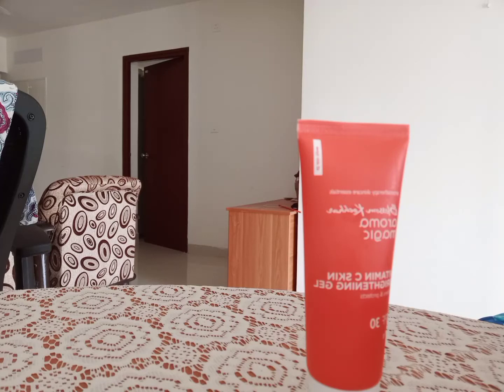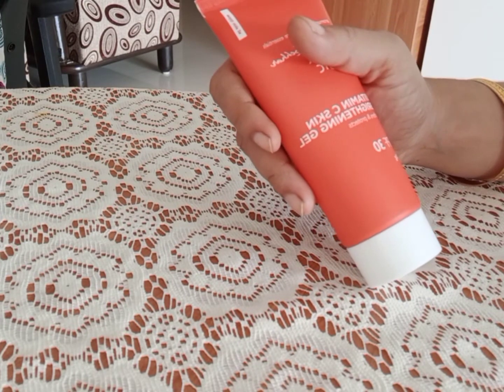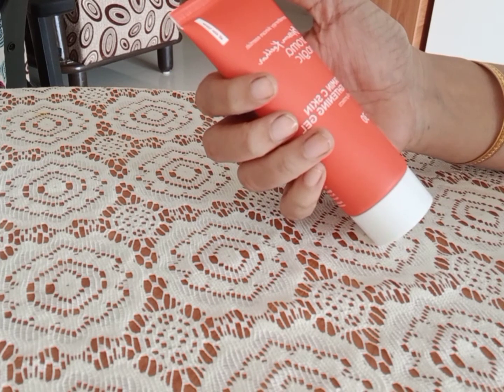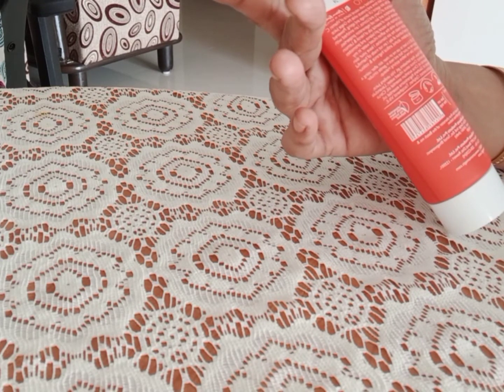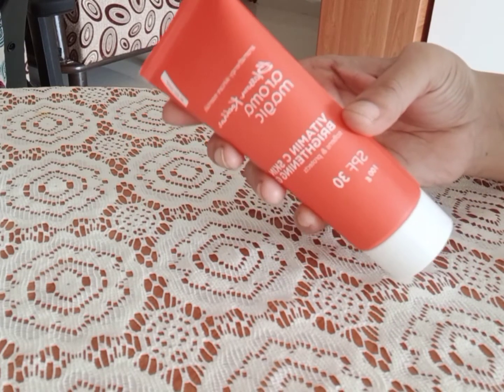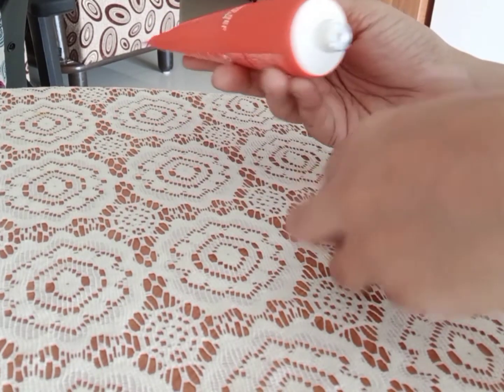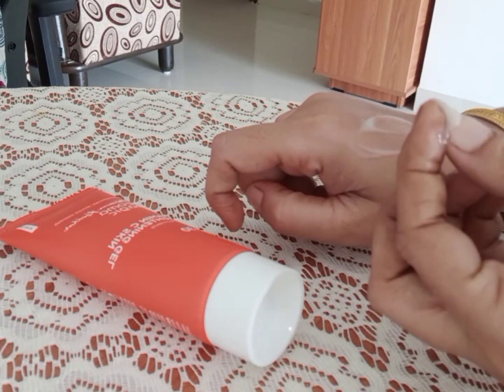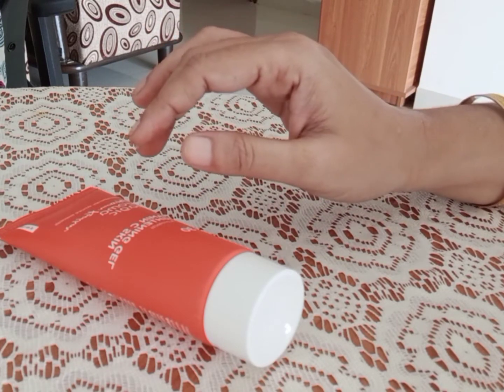good cream for mature skin //irsha's point //Tamil